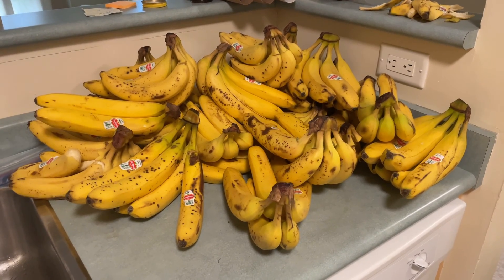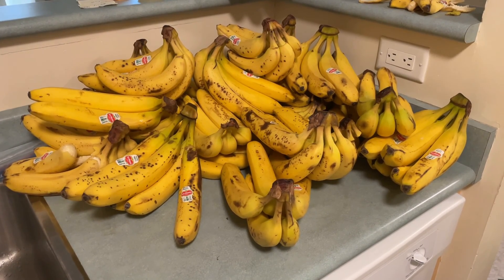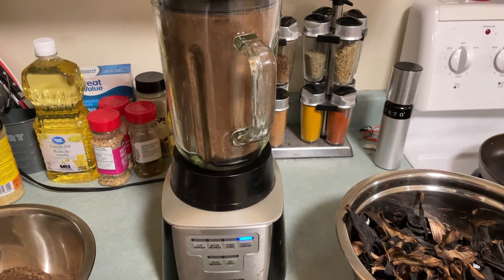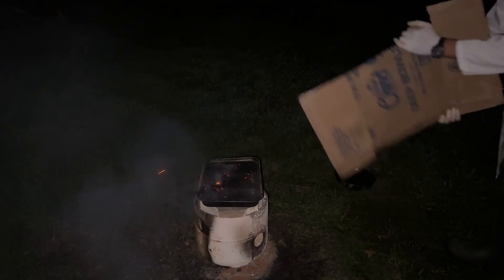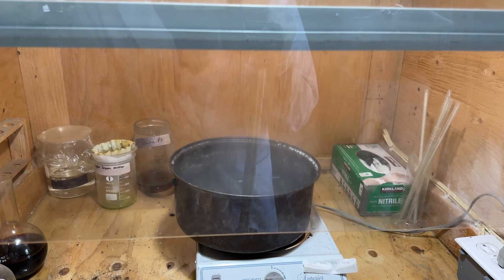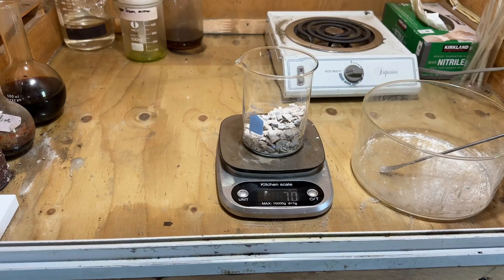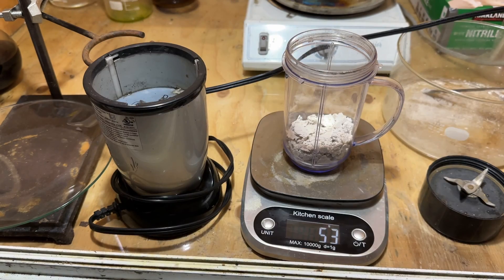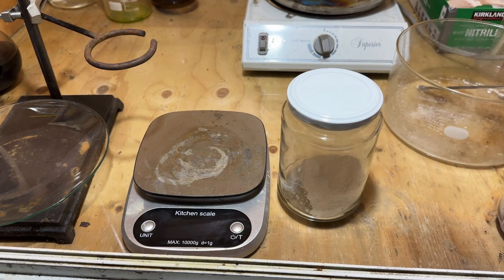Potassium Carbonate From Banana Peels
In this video I demonstrate how to extract potassium carbonate from Banana Peels. This is a useful reagent and will be used in future projects.